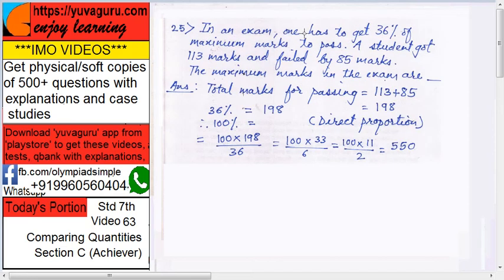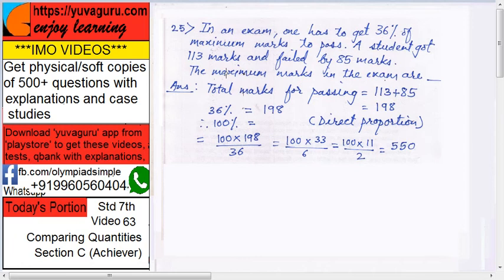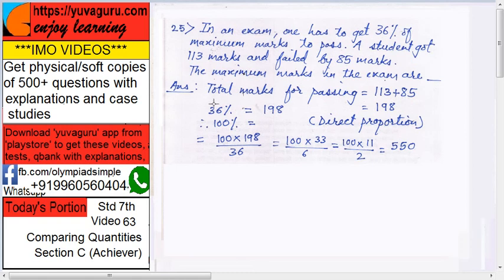IMO Video Std 7 Comparing Quantities